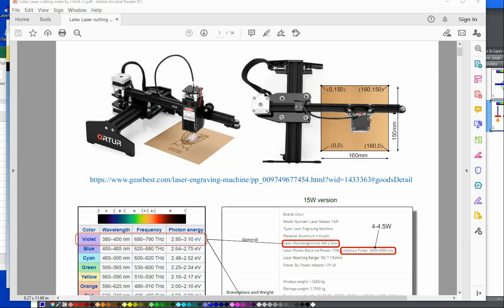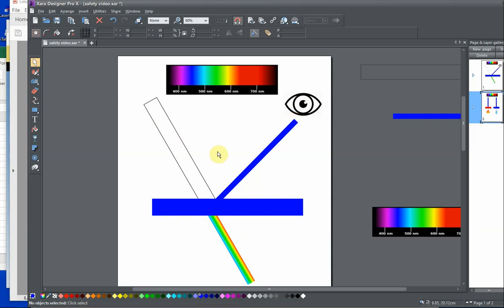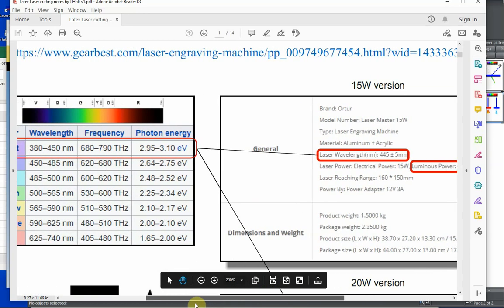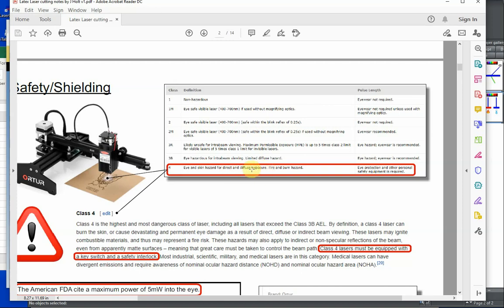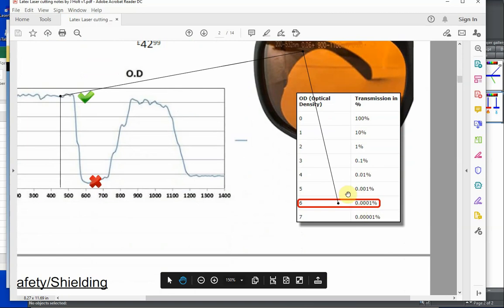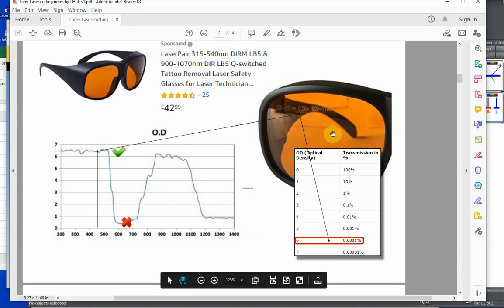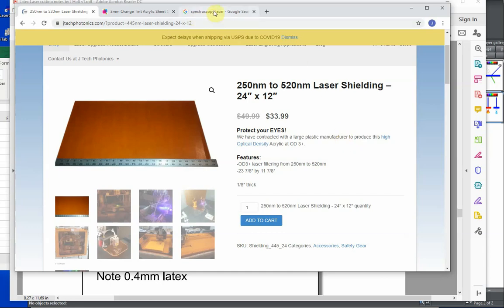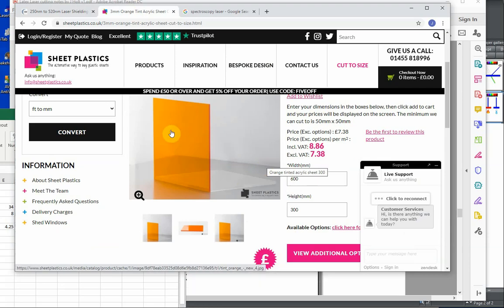laser safety notes... focused on Diode Lasers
This is a basic overview of laser safety. Aimed at 'home use' diode lasers. It looks at glasses/shielding and discusses some of the physics (very basically)... If there is anything missing, especially if anything is incorrect, then please let me know